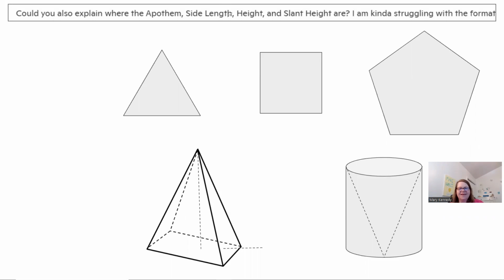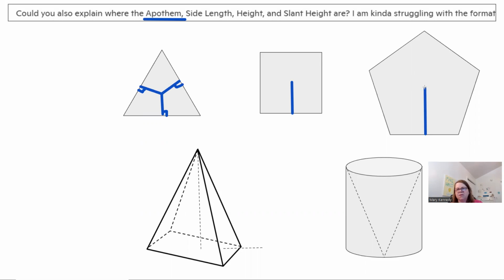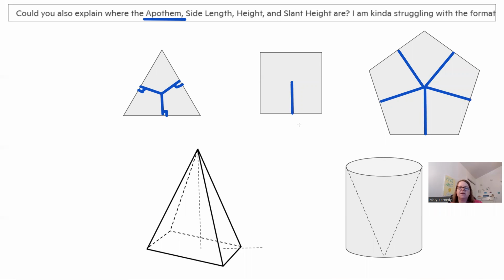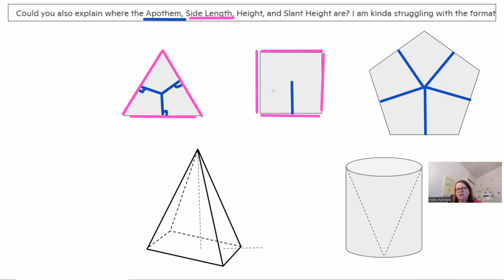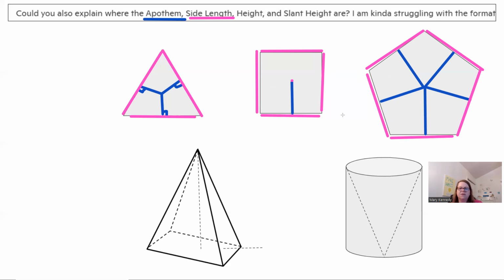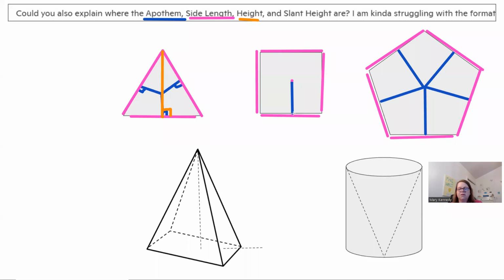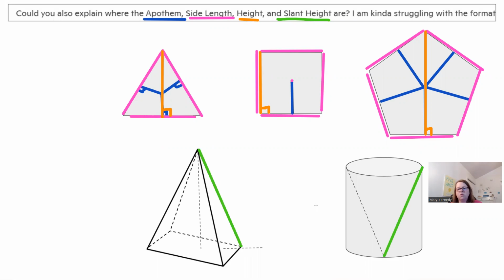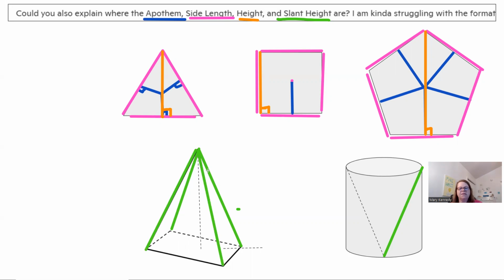Geometry Study Hall: apothem, height, and slant height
Here are some definitions to help you understand the geometry concepts of apothem, side length, heigh, and slant height.